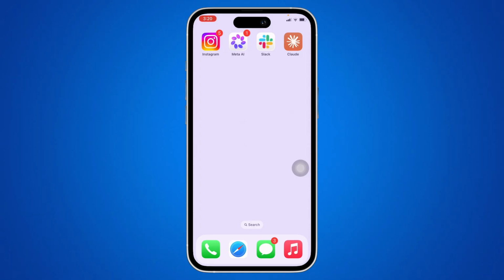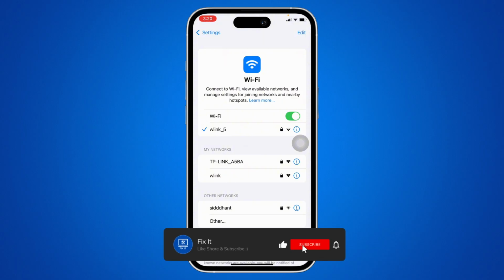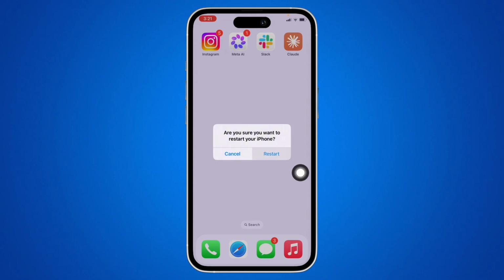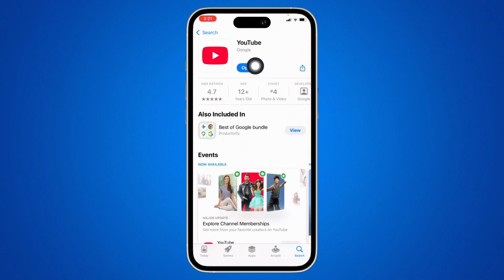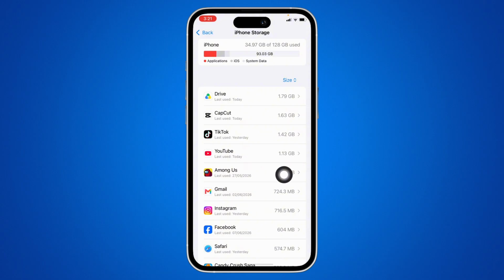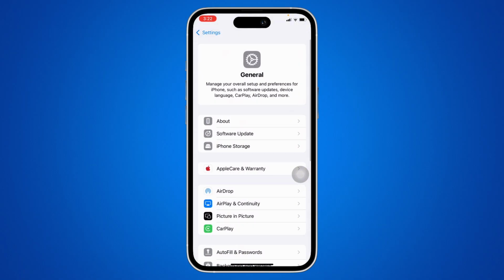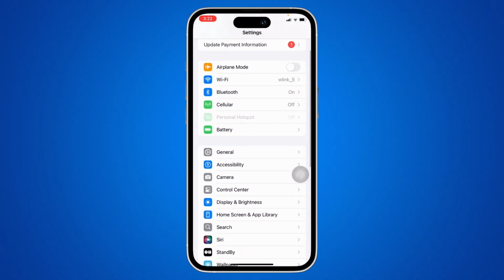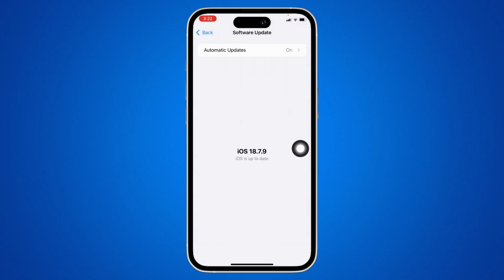How To Fix YouTube Stuttering or Buffering 2026 - Step By Step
Experiencing YouTube stuttering, buffering, or videos that won't play smoothly? 🎥⚡ In this step-by-step 2026 guide, you'll learn how to fix YouTube buffering and stuttering issues on your phone, tablet, or computer so you can enjoy uninterrupted streaming.

What You'll Learn in This Video:

✅ How to fix YouTube buffering and lag issues
✅ Troubleshoot slow video playback and constant loading
✅ Check your internet connection for better streaming
✅ Clear YouTube app cache and browser cache
✅ Update YouTube and your device for improved performance
✅ Additional tips to prevent buffering problems in 2026

Whether you're using Android, iPhone, Windows, Mac, or a web browser, this tutorial will help you identify the cause of YouTube playback issues and get your videos running smoothly again.

📌 Chapters:
⏱ 0:00 - Introduction
⏱ 0:12 - How To Fix YouTube Stuttering or Buffering